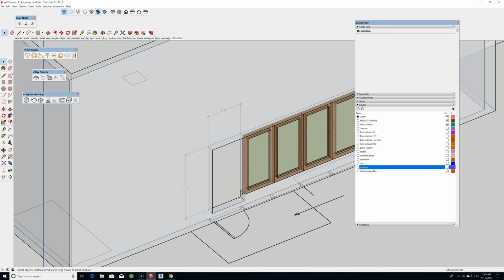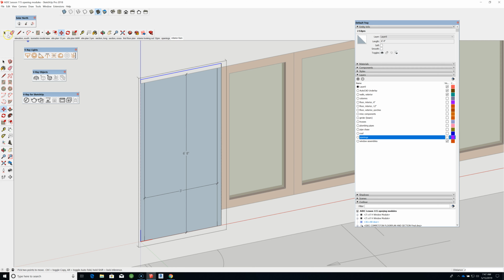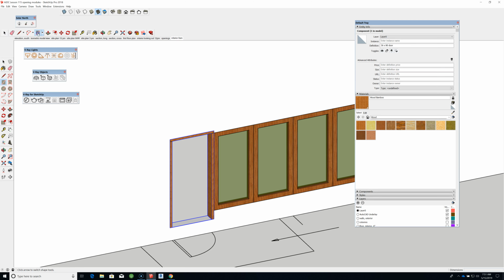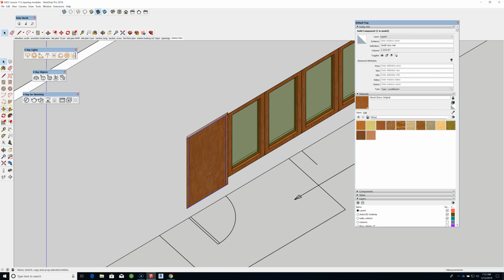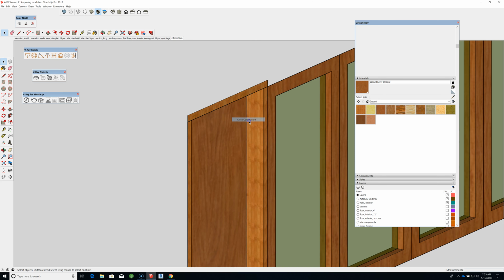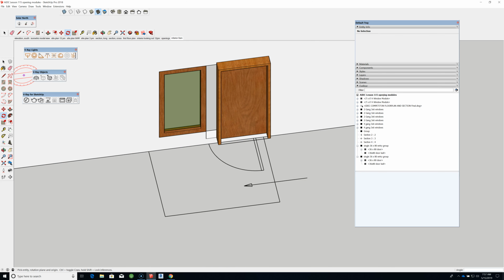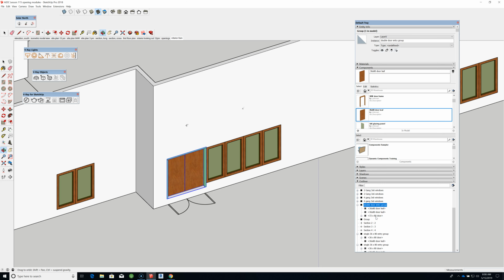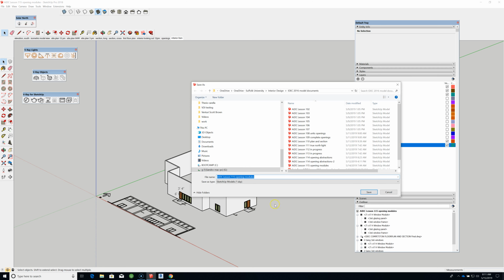AIDC FA19 lesson 116 doors